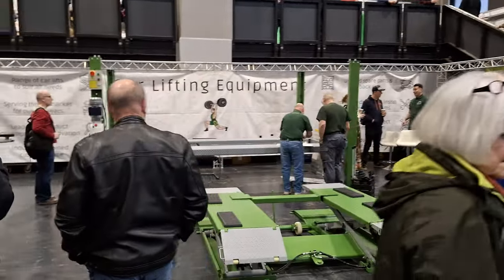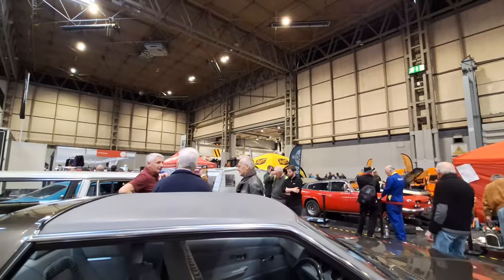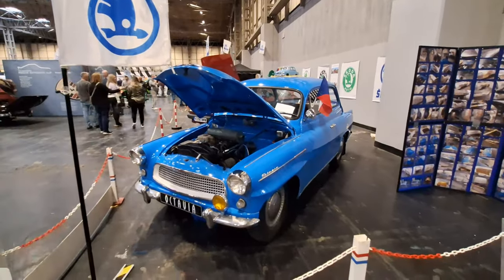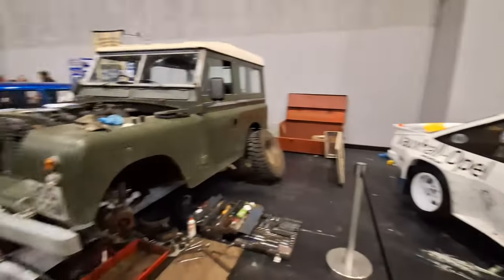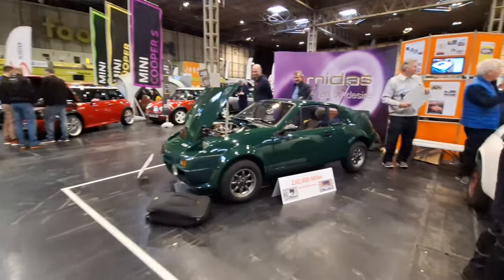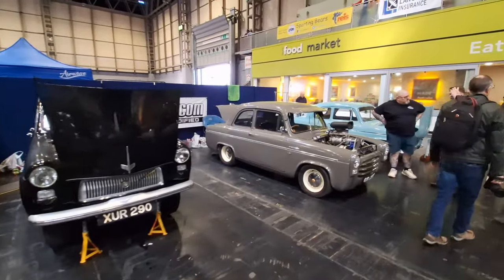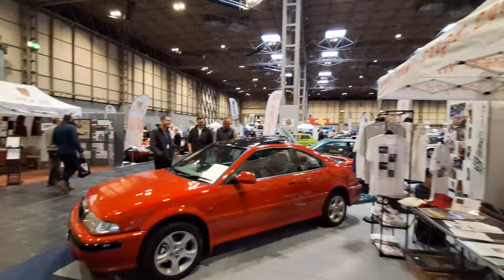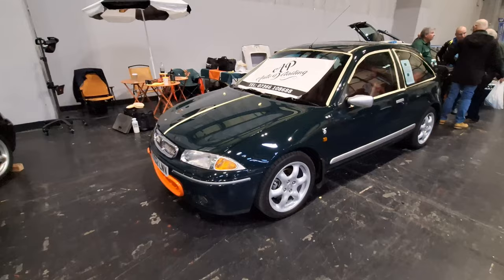NEC Practical Classic Restoration Show 2024 Old Skull Garage Part 2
🚗 Step into a world of automotive nostalgia with Old Skull Garage! Join us for an exclusive walkthrough of the NEC Birmingham Practical Classics Classic Car & Restoration Show. In this exhilarating part 1 video, we dive into a treasure trove of classic cars, barn finds, and timeless beauties awaiting restoration. From pristine classics to hidden gems waiting to be discovered, this show has it all. Experience the unique blend of vintage charm and modern marvels as classic and newer cars stand side by side, creating a mesmerizing display of automotive history and craftsmanship.

🔍 Show Highlights:

Embark on a journey through rows of meticulously restored classics and rare barn finds.
Explore classic cars for sale, each with its own story to tell and potential to be restored to its former glory.
Witness the harmonious juxtaposition of classic and newer cars, showcasing the evolution of automotive design and innovation.
🎥 Part 2:
This is just the beginning of our adventure at the NEC Birmingham show.

🛒 Explore our collection on Amazon and show your support for Old Skull Garage while looking stylish at any automotive event!